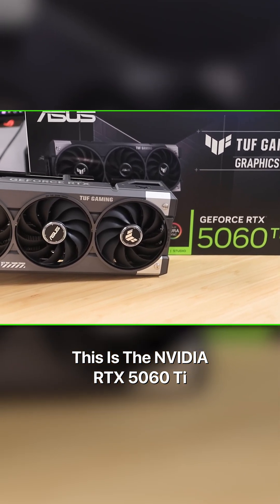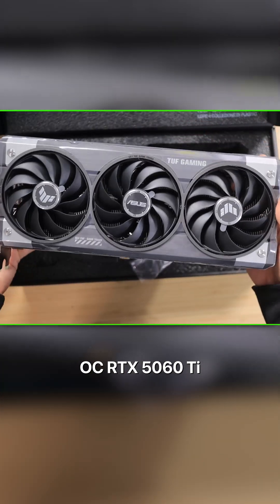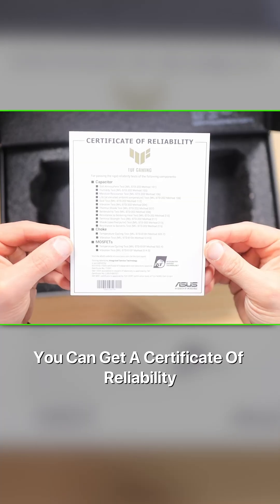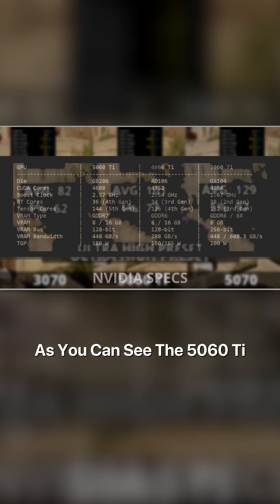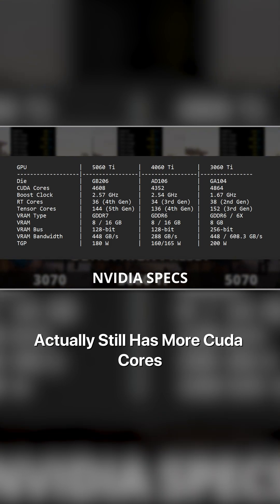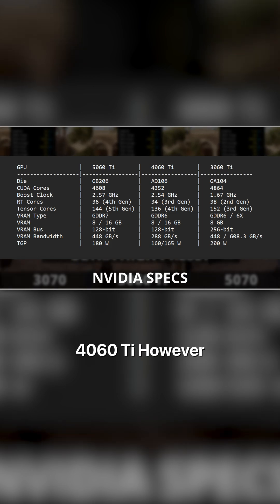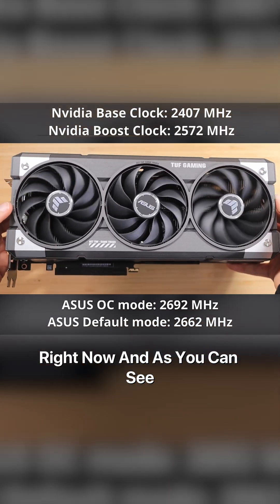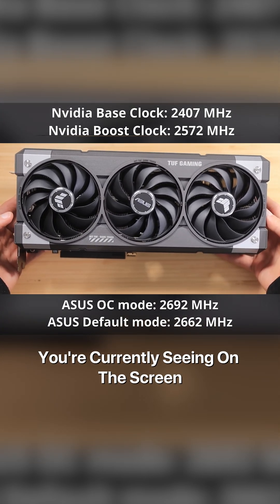Unboxing The Nvidia RTX 5060 Ti Asus TUF Gaming OC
In this video, I review the Nvidia RTX 5060 Ti 16 GB. This specific model is the Asus TUF Gaming OC. I compare the 5060 Ti 16 GB to the RTX 5070 and the RTX 3070. I was surprised at how smooth multi frame generation felt.  My experience has been enjoyable with the 5060 Ti 16 GB so far. This is my dedicated review of the Nvidia RTX 5060 Ti 16 GB GPU.

This video addresses all the following topics:
5060 Ti
Asus
TUF Gaming
TUF Gaming OC
Asus TUF Gaming OC
Asus TUF Gaming OC RTX 5060 Ti
Nvidia
Nvidia RTX 3070
RTX 3070
3070
3070 Founders Edition
3070 vs 5070 vs 5060 Ti
Benchmarks
1440p Gaming
PC
PC Gaming
PC Building
Best GPU
Fastest GPU
5070 Review
5070 Benchmarks
3070 Benchmarks
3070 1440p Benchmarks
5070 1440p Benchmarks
5060 Ti Review
5060 Ti Benchmarks
5060 Ti 1440p Benchmarks
DLSS 4
Multiframe Generation
GPU
GPU News
GPU Review
GPU Tweak 3
5060 Ti overclock
AMD
AMD Ryzen